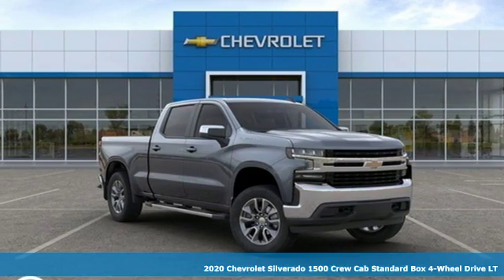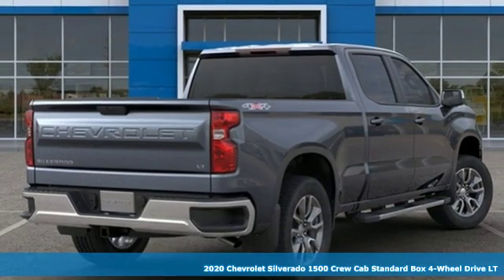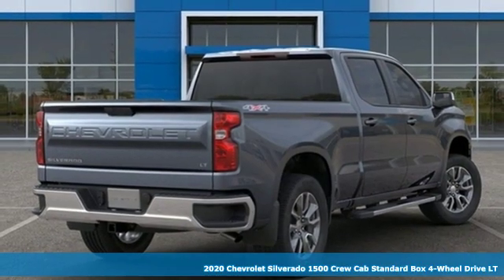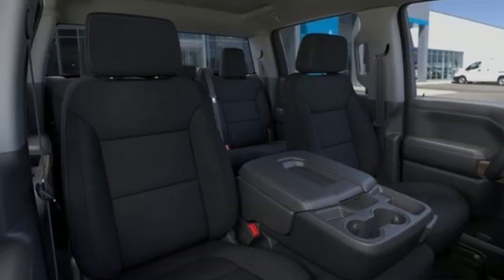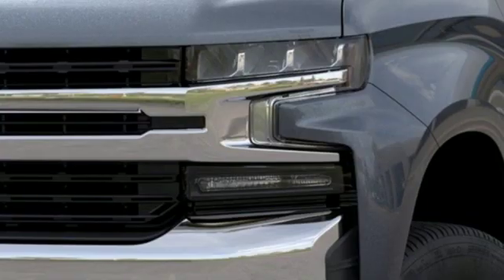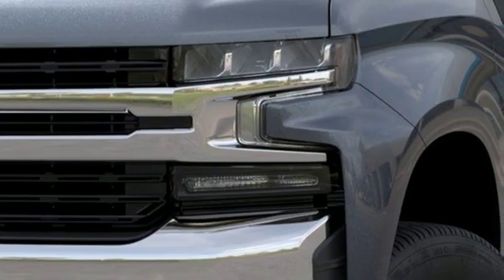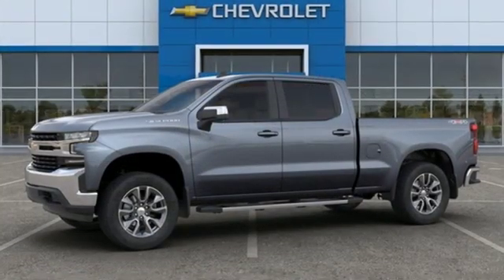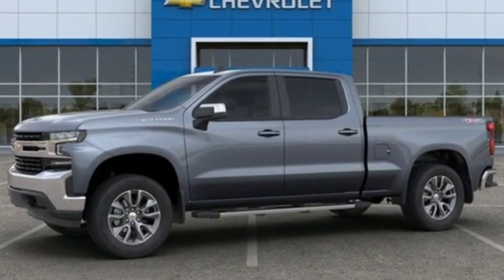2020 Chevrolet Silverado 1500 Baltimore MD Owings Mills, MD A0235058 - SOLD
Year: 2020
Make: Chevrolet
Model: Silverado 1500
Trim: LT
Engine: EcoTec3 5.3L V8
Transmission: 8-Speed Automatic
Color: Gray
Interior: Jet Black
Stock #: A0235058
VIN: 1GCUYDED2LZ235058
8-Speed Automatic, 4WD, Jet Black, 2 USB Ports (First Row), 220 Amps Alternator, 4.2" Diagonal Color Display Driver Info Center, 40/20/40 Front Split Bench Seat, 4G LTE Wi-Fi Hot Spot Capable, 4-Way Manual Driver Seat Adjuster, 4-Wheel Disc Brakes, 6 Speakers, ABS brakes, Air Conditioning, AM/FM radio, BluetoothA® For Phone, Brake assist, Bumpers: chrome, Chevrolet Connected Access Capable, Chrome Grille, Chrome Mirror Caps, Cloth Seat Trim, Color-Keyed Carpeting Floor Covering, Compass, Deep-Tinted Glass, Delay-off headlights, Driver door bin, Driver vanity mirror, Dual front impact airbags, Dual front side impact airbags, Electronic Cruise Control, Electronic Stability Control, Front anti-roll bar, Front Center Armrest w/Storage, Front Frame-Mounted Black Recovery Hooks, Front reading lights, Front Rubberized Vinyl Floor Mats, Front wheel independent suspension, Fully automatic headlights, Heated door mirrors, Heavy Duty Suspension, Illuminated entry, Locking Tailgate, Low tire pressure warning, Manual Tilt Wheel Steering Column, Occupant sensing airbag, OnStar & Chevrolet Connected Services Capable, Outside temperature display, Overhead airbag, Overhead console, Panic alarm, Passenger door bin, Passenger vanity mirror, Power Door Locks, Power door mirrors, Power Front Windows w/Driver Express Up/Down, Power Front Windows w/Passenger Express Down, Power Rear Windows w/Express Down, Power steering, Power windows, Radio data system, Radio: Chevrolet Infotainment 3 System, Rear 60/40 Folding Bench Seat (Folds Up), Rear reading lights, Rear Rubberized-Vinyl Floor Mats, Rear step bumper, Rear Vision Camera, Remote Keyless Entry, Remote keyless entry, Single-Zone Manual/Semi-Automatic Air Conditioning, Speed control, Speed-sensing steering, Split folding rear seat, Steering Wheel Audio Controls, Steering wheel mounted audio controls, Tachometer, Tilt steering wheel, Traction control, Trip computer, Urethane Steering Wheel, Variably intermittent wipers, Voltmeter, and Wheels: 17" x 8" Bright Silver Painted Aluminum. *Your additional costs are sales tax, tag and title fees for the state in which the vehicle will be registered, freight, any dealer-installed options (if applicable) and a dealer processing fee ($299 Maryland; not required by law); ($699 Virginia, North Carolina). Freight charges: $875 (Bolt EV, Cruze, Impala, Malibu, Sonic, Spark, Volt); $995 (Camaro, Camaro ZL1, City Express, Colorado, SS Sedan, Trax); $1,095 (Corvette Grand Sport, Corvette Stingray, Corvette Z06); $1,195 (Blazer, Equinox, Express Cargo, Express Passenger, Traverse); $1,295 (Suburban, Tahoe); $1,495 (Silverado 1500, Silverado 2500, Silverado 3500) Prices are subject to change, and prior sales are excluded from these offers. While every reasonable effort is made to ensure the accuracy of this information, we are not responsible for any errors or omissions contained on these pages. Please verify any information in question with the dealer. brbrEvery Internet Price includes current applicable manufacturer rebates and incentives, but certain conditions apply to some of these offers. The offers and conditions on this vehicle are: $1000 - GM Western, Southeast & Northeast Auto Shows Bonus Cash Program. Exp. 03/02/2020 $2000 - GM Lease Loyalty Towards Purchase Private Offer. Exp. 03/02/2020 $5500 - GM Consumer Cash Program . Exp. 03/02/2020

Address:
11234 Reisterstown Road